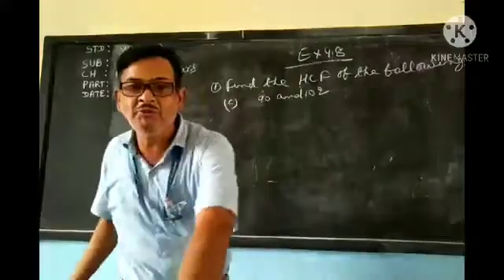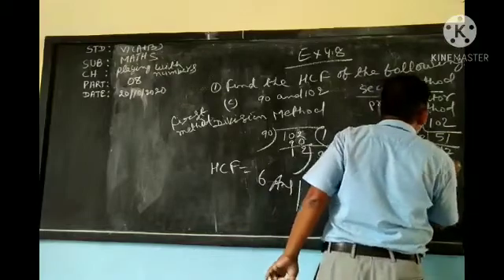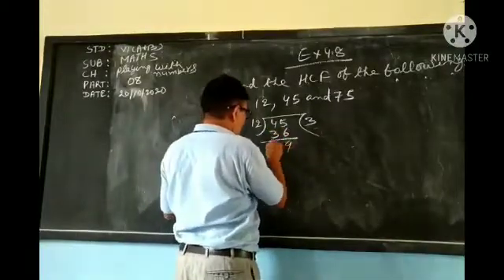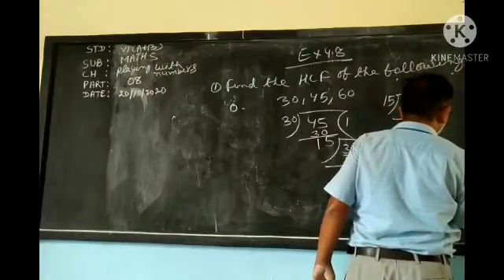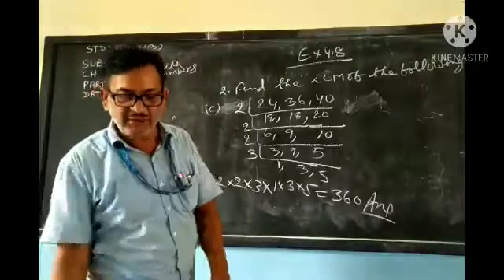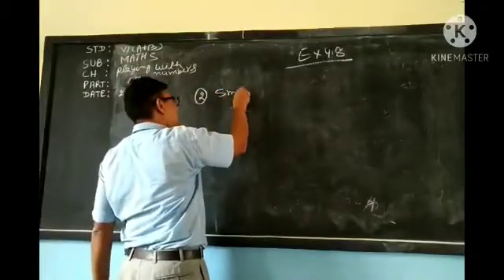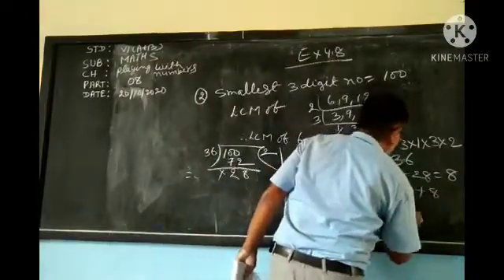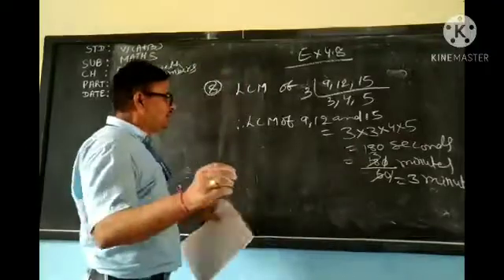20.10.2020, STD-6 SUBJECT-MATHEMATICS, CHAPTER-PLAYING WITH NUMBERS, part-8